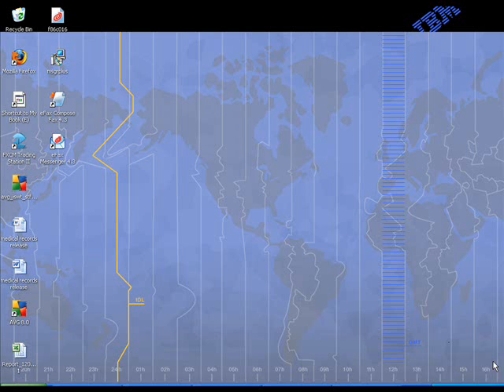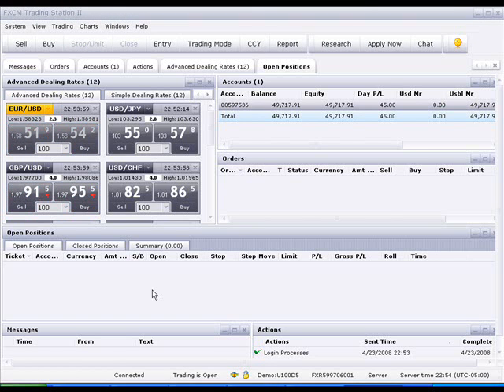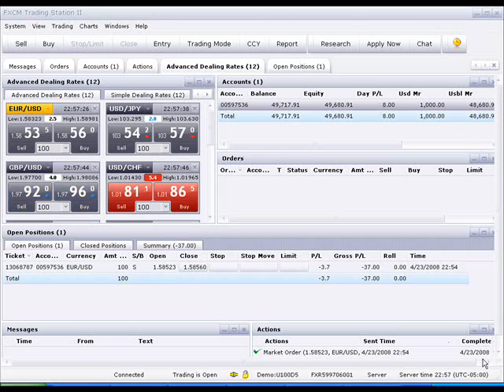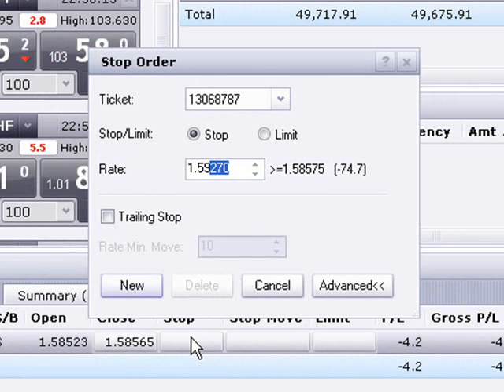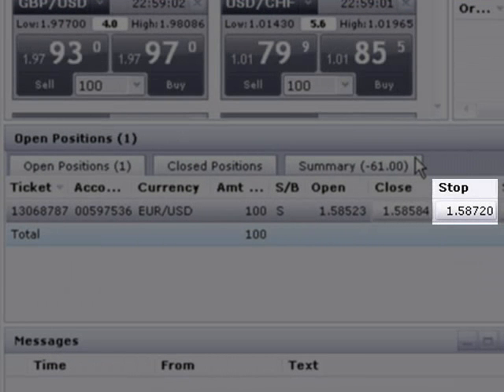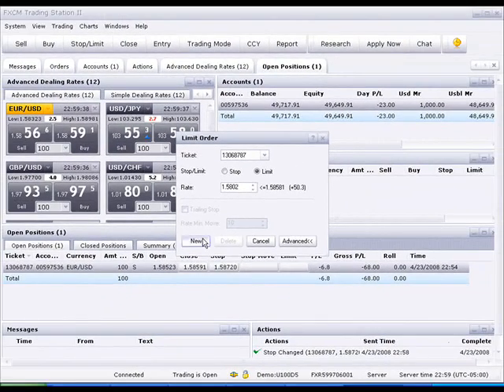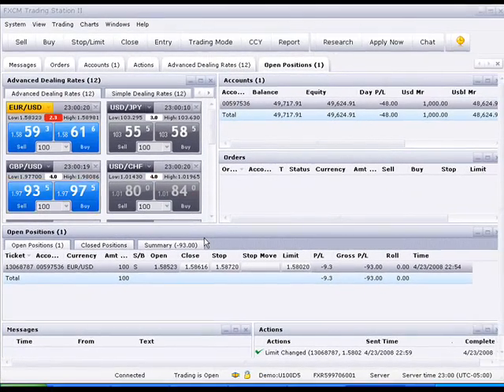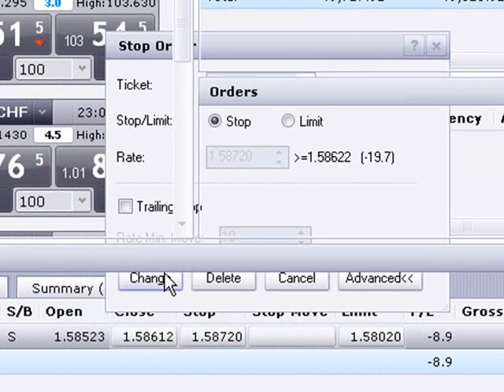99. How to Place a Stop Loss and Take Profit Order in Forex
A lesson on how to place a stop loss and take profit order in the forex market.   For active traders and Investors in the forex market.